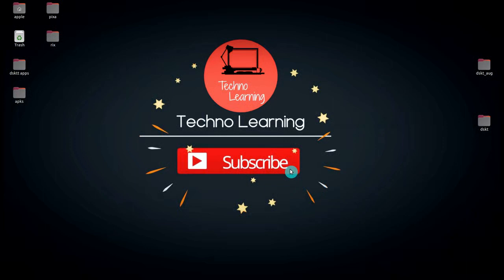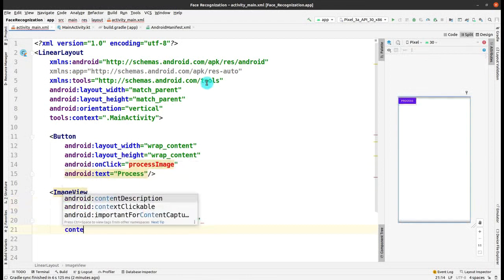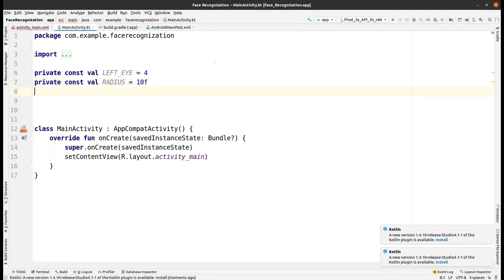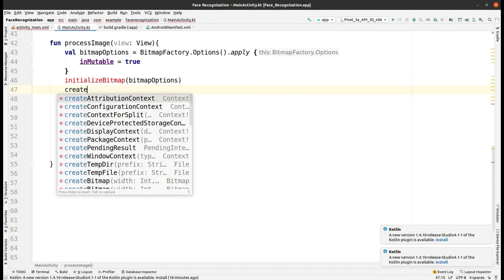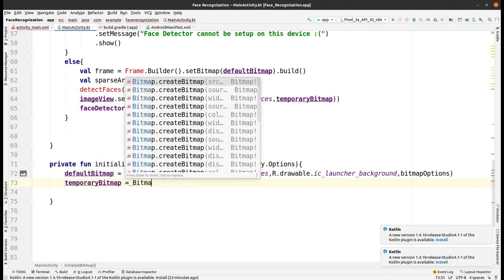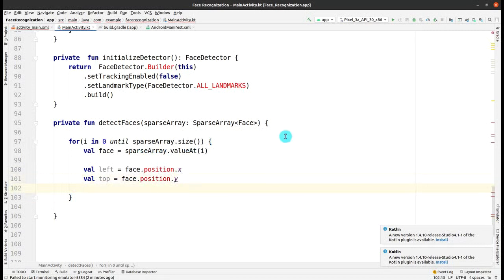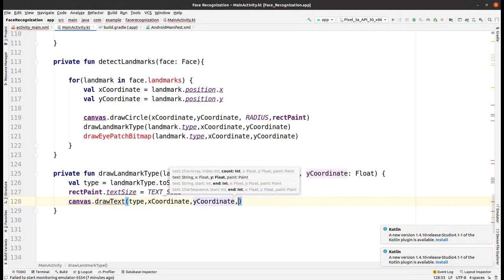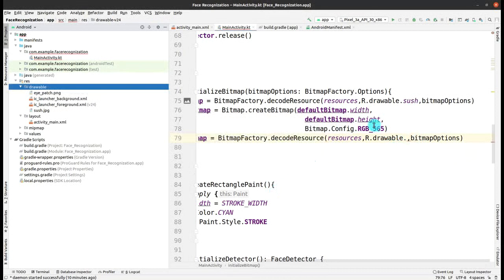Face Detection Android App Complete Tutorial 2020 | Android Studio Tutorial 2020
Face Detector App is developed in Android Studio with Kotlin.